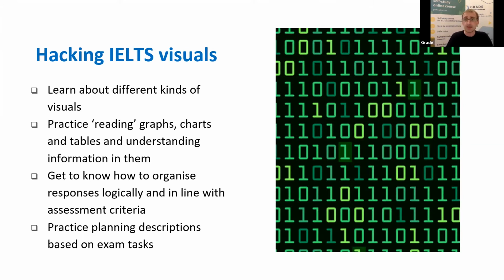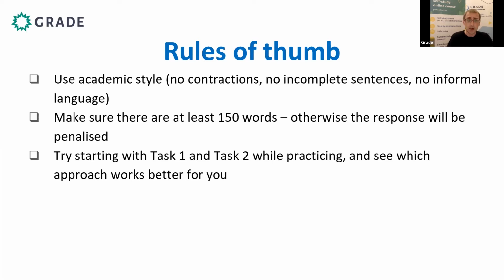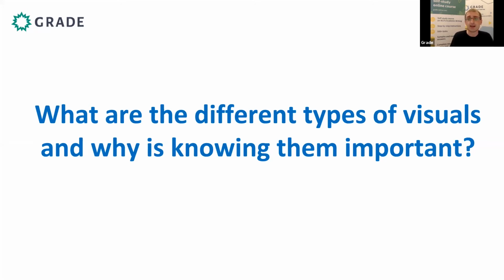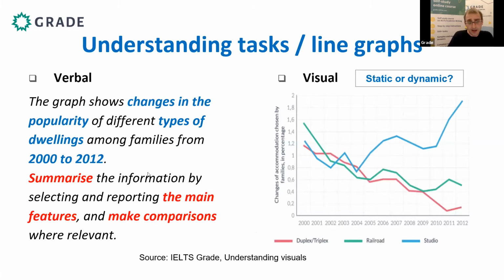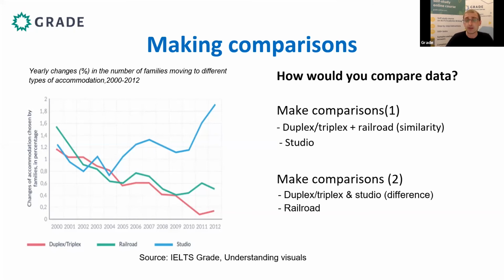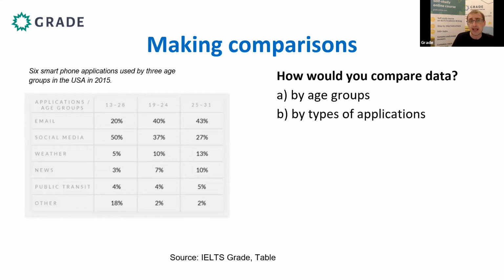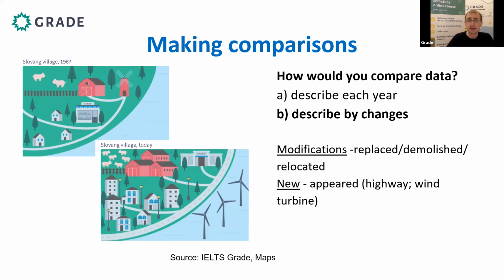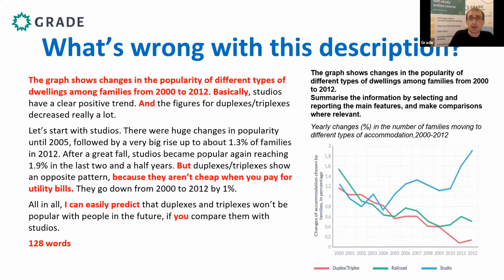Webinar "Hacking IELTS visuals"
Many experts say that knowing what to do and how is a powerful tool in any exam, which is especially true for IELTS. Even though it’s possible to pass it without preparation, for an untrained eye all the variety of tasks in Writing task 1 presents an unbelievable challenge and all the data is seen as a mess of disconnected figures or objects.

However, understanding different kinds of tasks and, more importantly, knowing how to describe different graphs, charts or diagrams boost candidate’s confidence and increase the chances of getting a higher score. In the webinar, we will be dealing with these aspects of preparation.